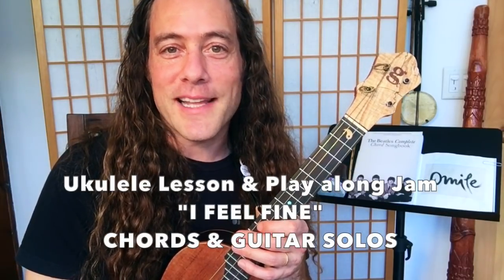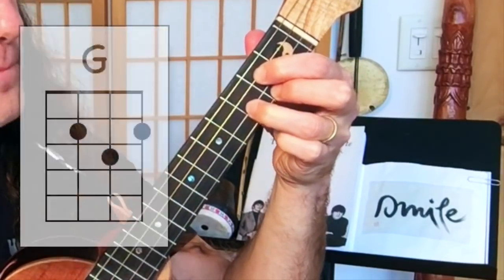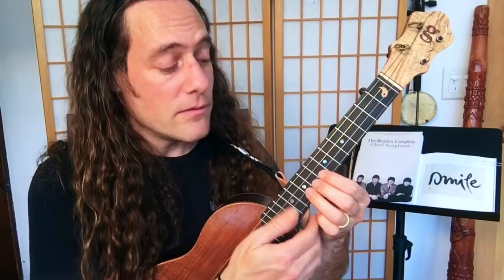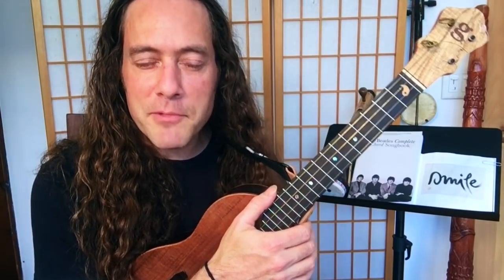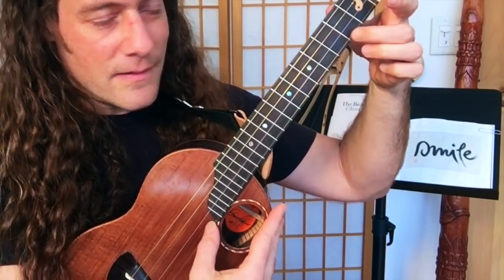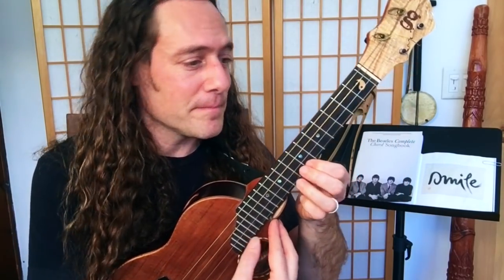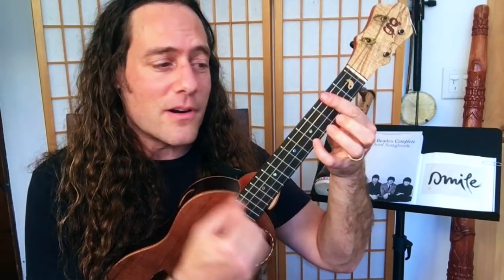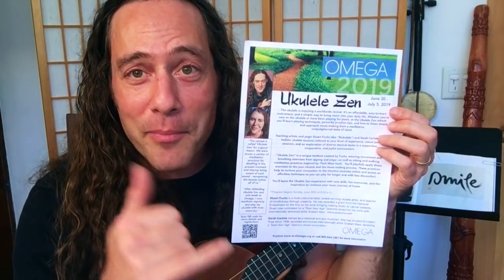Beatles Ukulele Lesson "I FEEL FINE" || Easy Uke Play-along (SOLO & RIFFS in TAB)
Learn how to play The Beatles on your ukulele - chords riffs & ukulele practice tips.  ☯︎ Printable PDF song sheet with chords, riffs & solo detailed in tab for Patrons